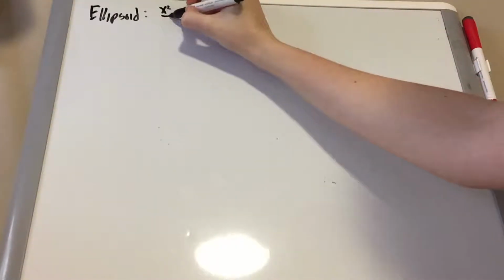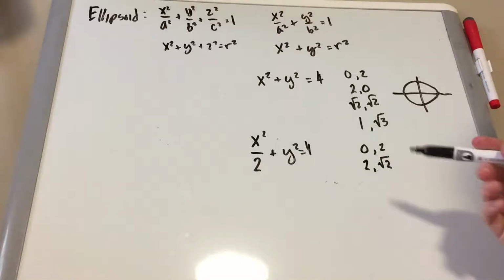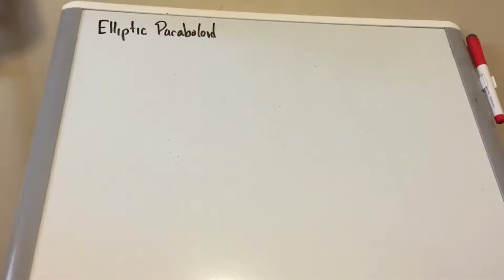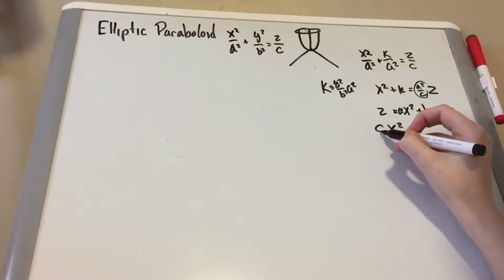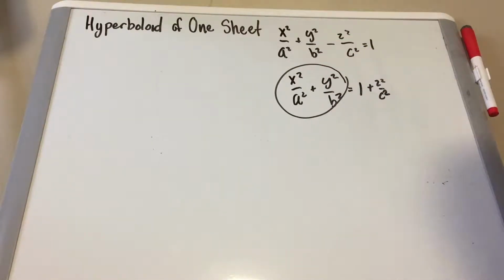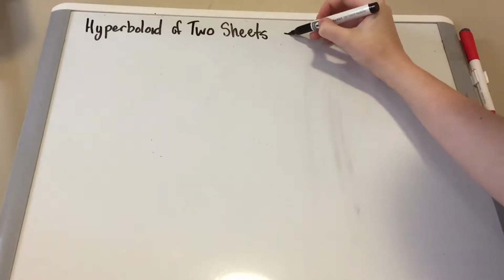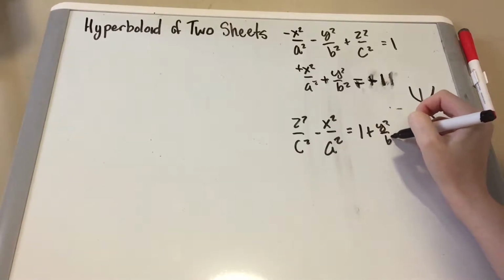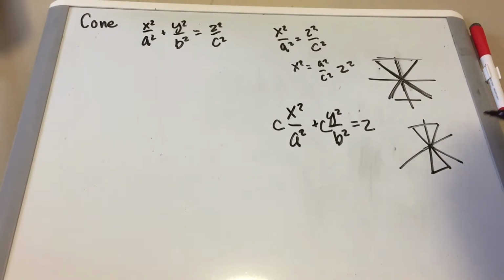Quadric Surfaces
Quadric Surfaces are the 3D equivalents of conic sections.